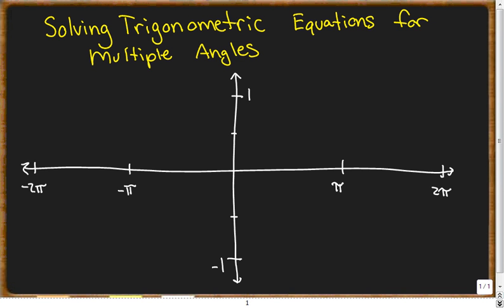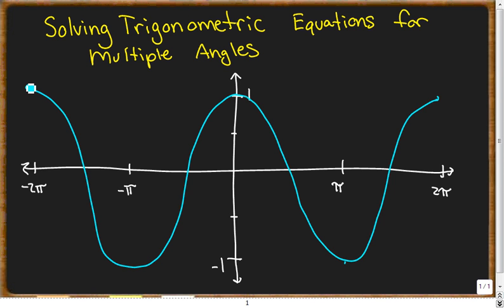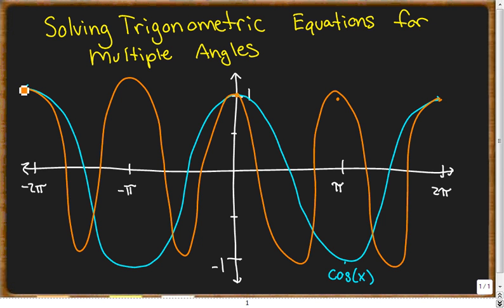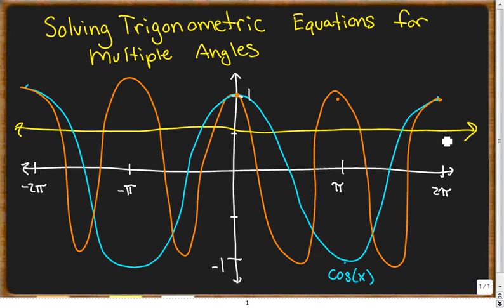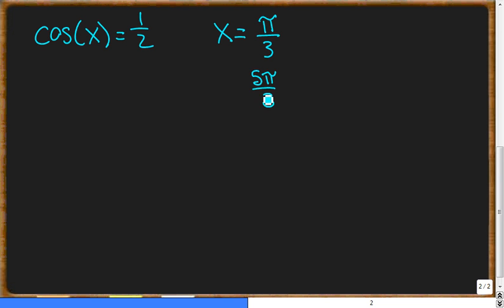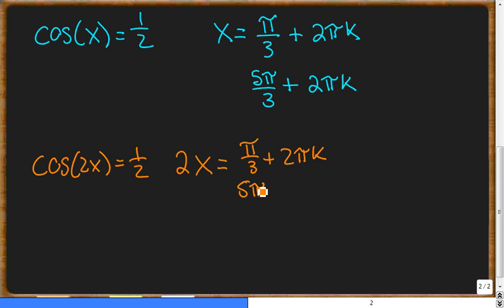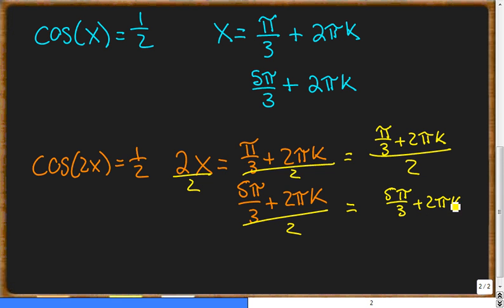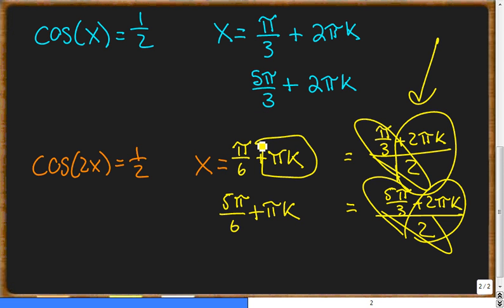Solving Trigonometric Equations with Mulitple Angles Concepts